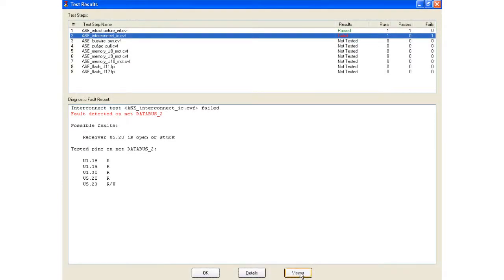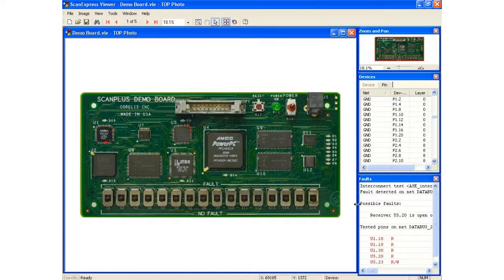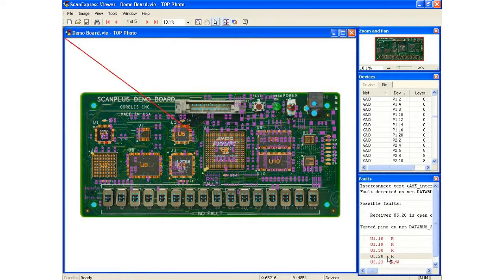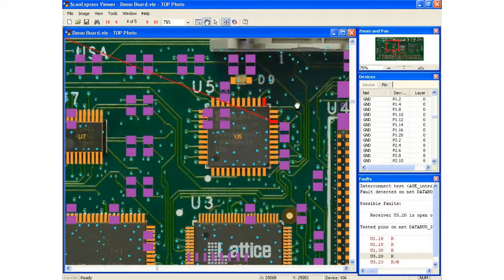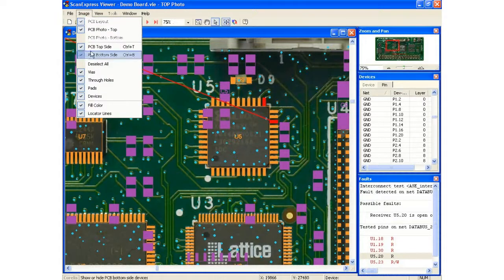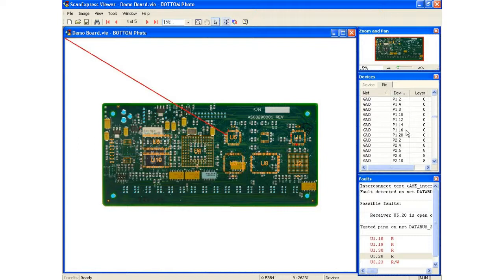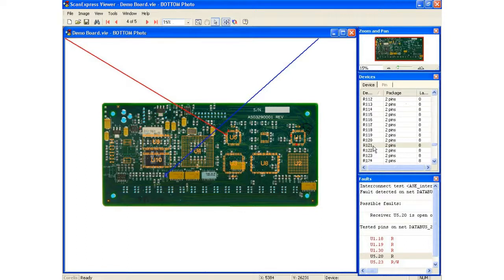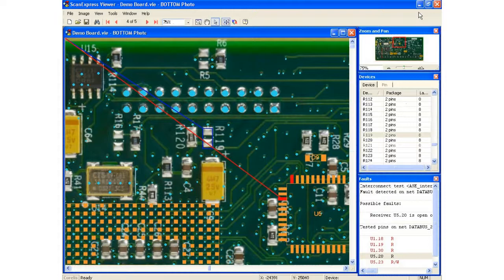ScanExpress Viewer™, Visual Fault Identification System, JTAG Boundary-Scan Software by Corelis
Created for ScanExpress Runner/Runner Gang: ScanExpress Viewer™ is a powerful graphical fault identification system that helps to isolate the source and location of faults encountered during boundary-scan test of printed circuit board assemblies. The device and pin location capabilities provide test operators the immediate board location of the faulty pin or net.